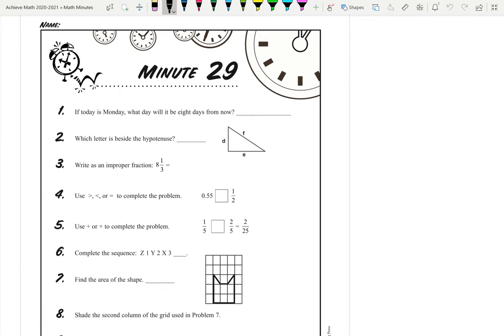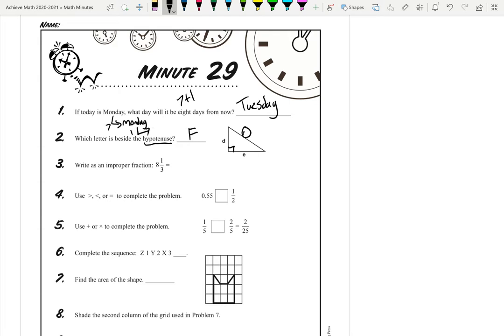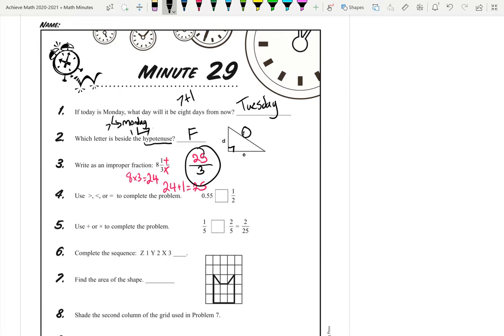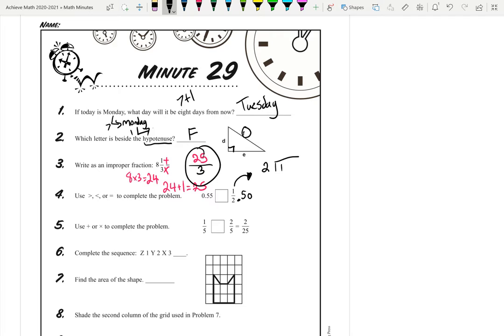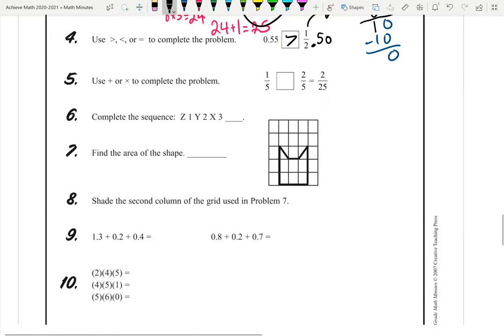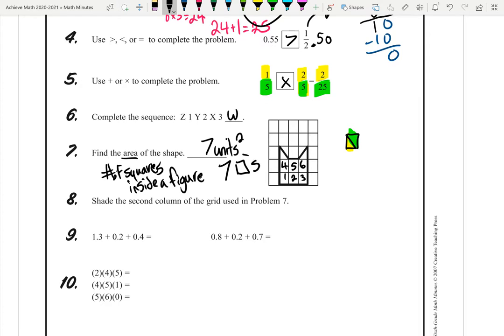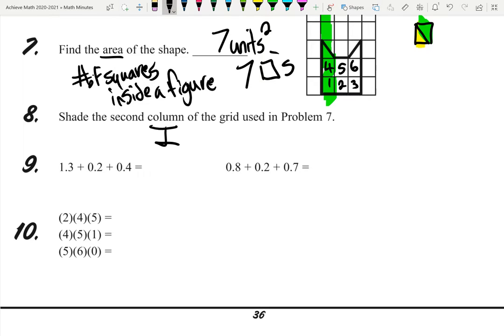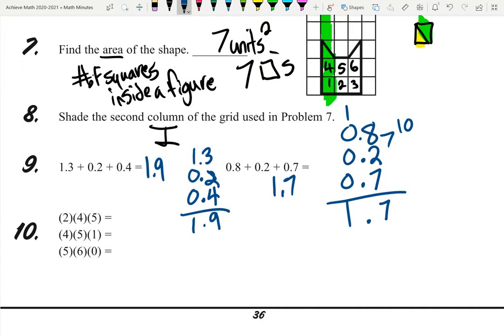Math Minute 29 Set F